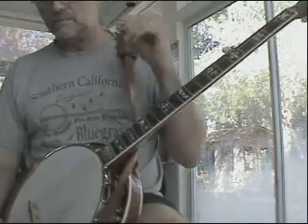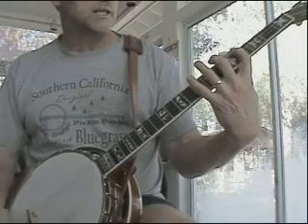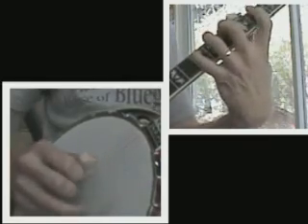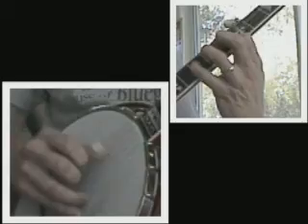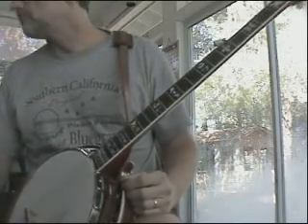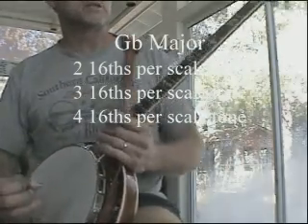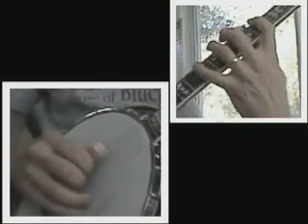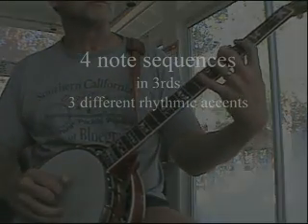toolbox 1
Gb major ideas to be applied to Brubeck's Take 5.
for 5 string banjo